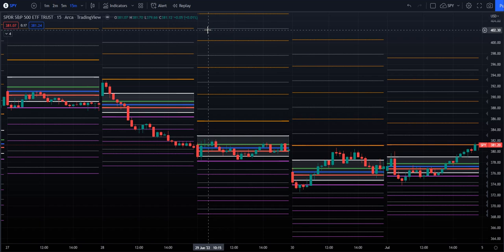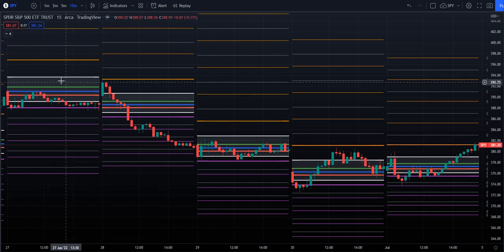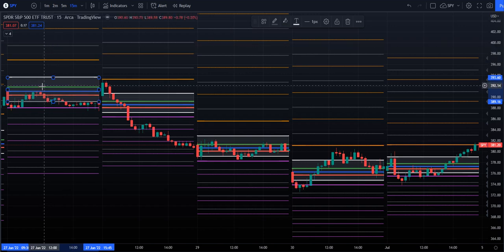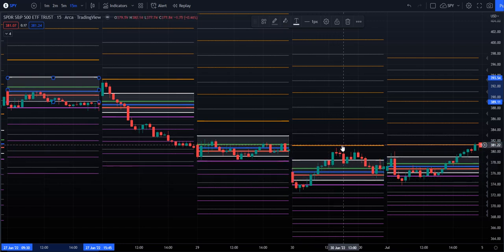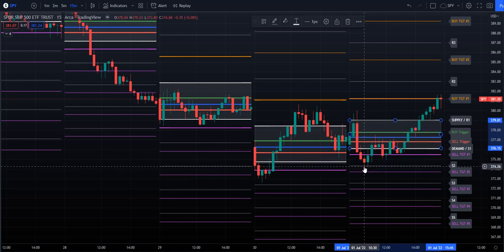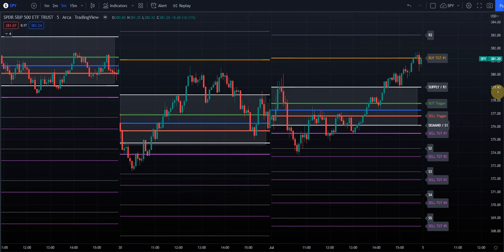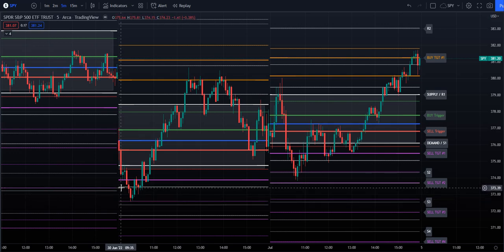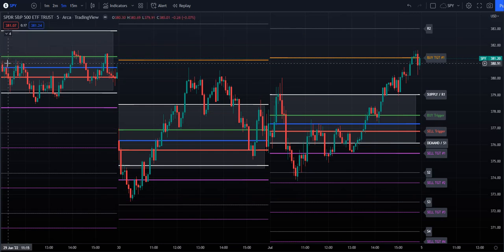SUPPLY and DEMAND Zones - Independent Traders Guild (ITG)